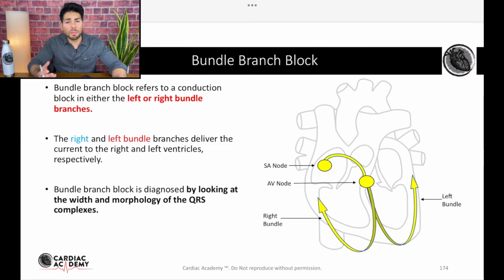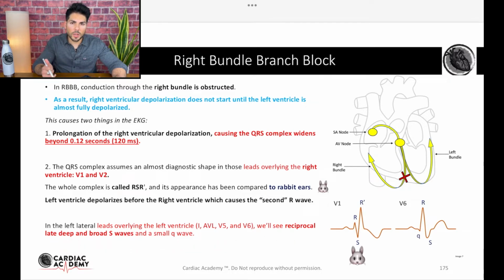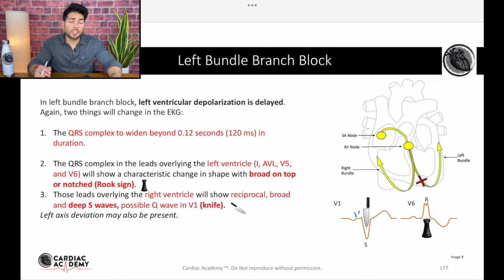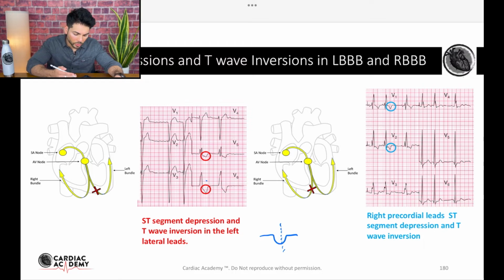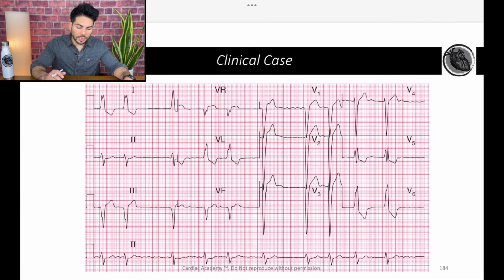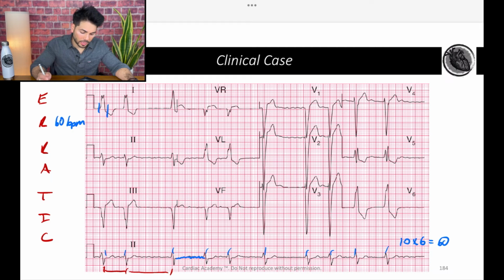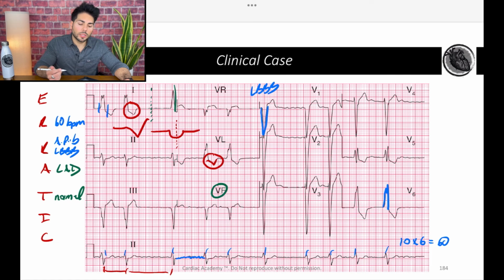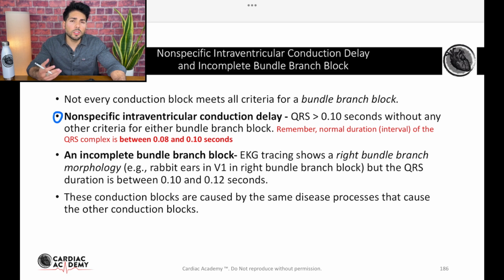Bundle Branch Blocks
From AV blocks to Bundle Branch Blocks! In this video we cover RBBB vs LBBB! As always, we take a systematic approach breaking everything in to simple easy to follow steps and fun memory aids. Let's do this!